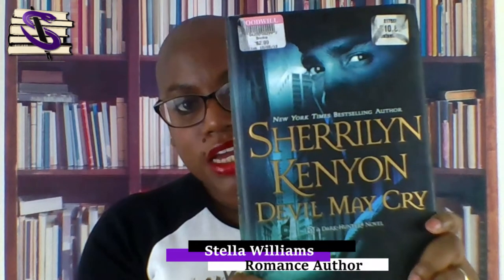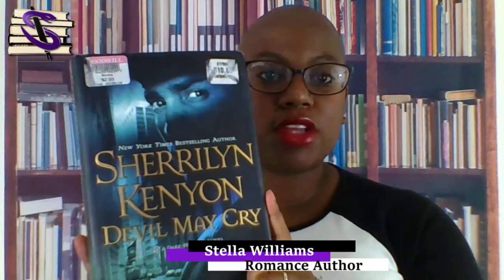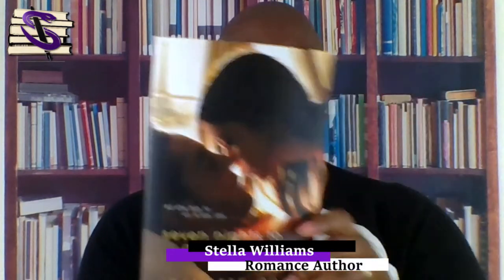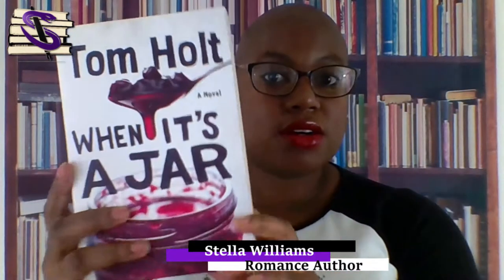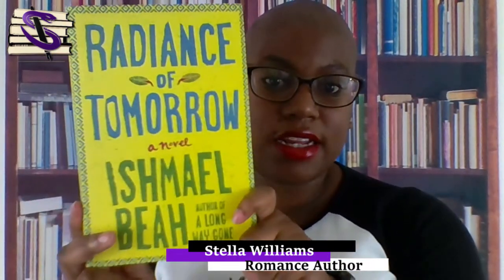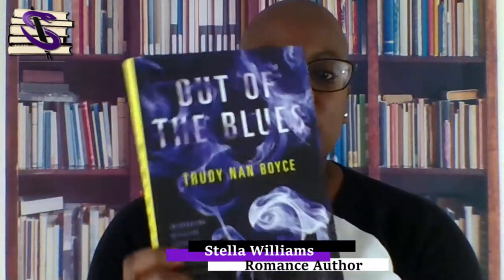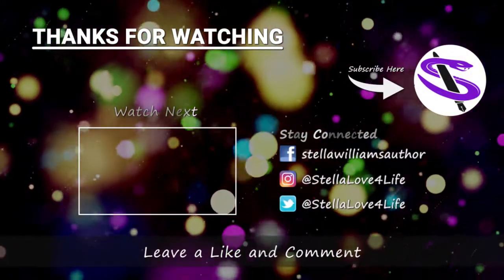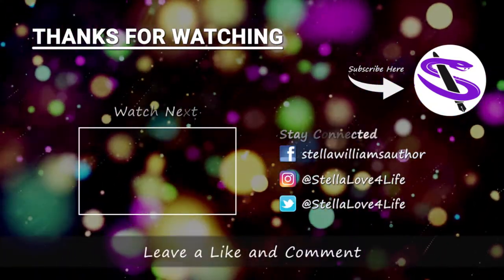Stella's Bargain Books Guide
Buy all the books! Save all the coins! Stella Williams discusses her favorite places to find books on a budget! Plus her bargain book haul for January 2019!

For more details check out her Blog on Bargain Books